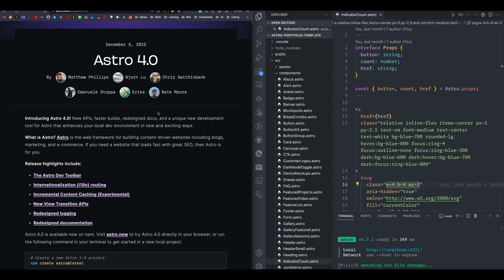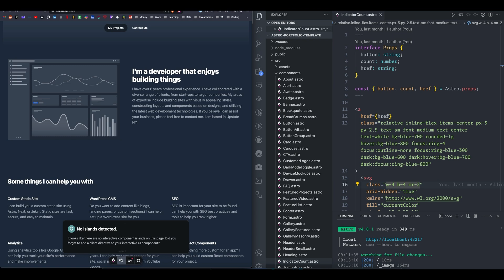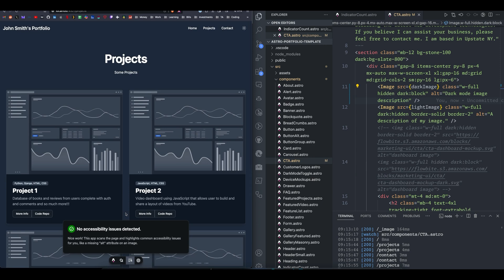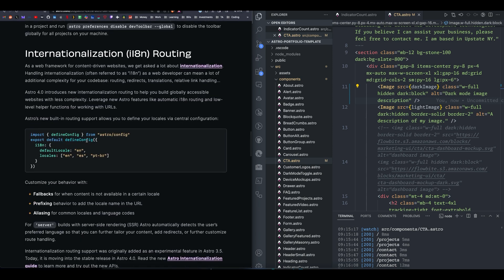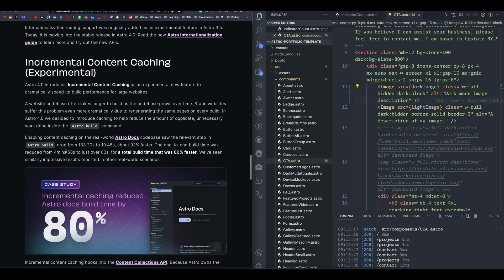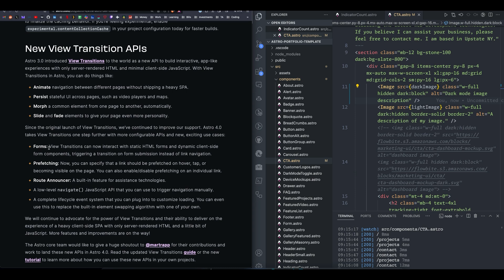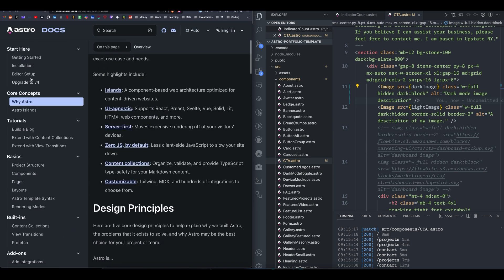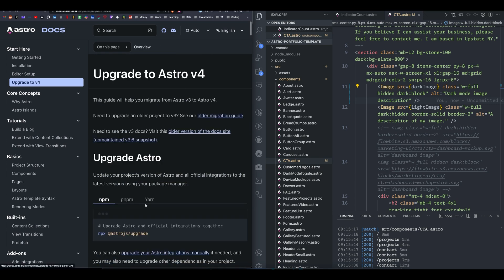Astro 4.0: Complete Guide to Upgrading & New Features Explained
Explore the new features of Astro 4.0 in this detailed walkthrough. I'll show you how to upgrade your project to Astro 4.0, and we'll dive into its exciting new features like internationalization, content caching, view transitions, and more. Perfect for web developers looking to enhance their Astro projects.

0:00 - Introduction to Astro 4.0 Update
0:45 - How to Upgrade to Astro 4.0
1:30 - New UI Features in Astro 4.0
2:15 - Inspecting Components and Auditing
3:00 - Accessibility Features and Fixes
3:45 - Internationalization in Astro 4.0
4:30 - Content Caching Explained
5:15 - View Transitions and Form Handling
6:00 - Prefetching and Route Announcer
6:45 - CLI Updates and Documentation Refresh
7:30 - Starting a New Astro 4.0 Project
8:15 - Upgrading to Astro 4.0
9:00 - Final Thoughts on Astro 4.0
9:45 - Conclusion and Thanks